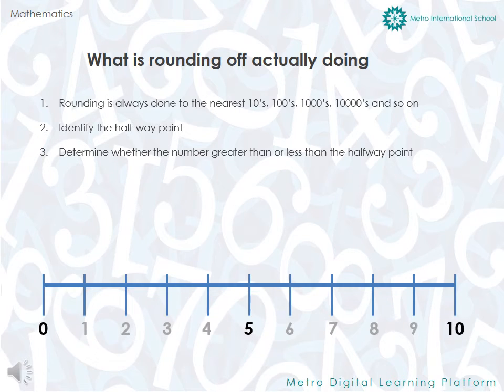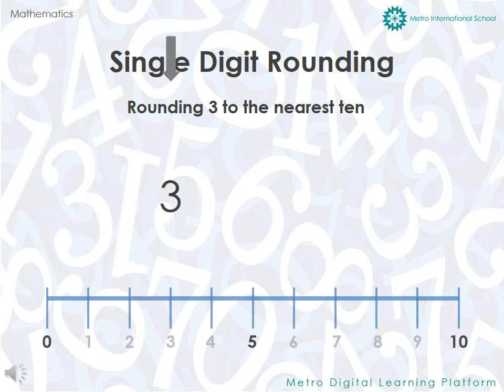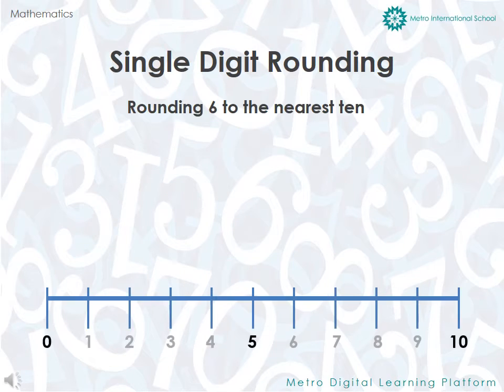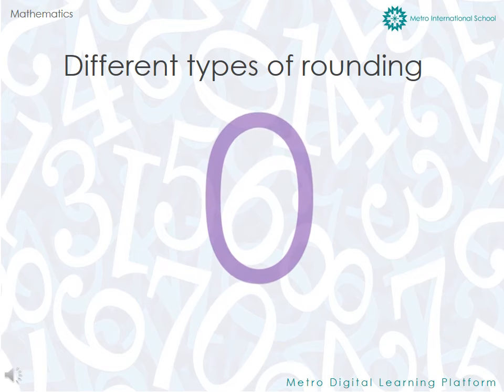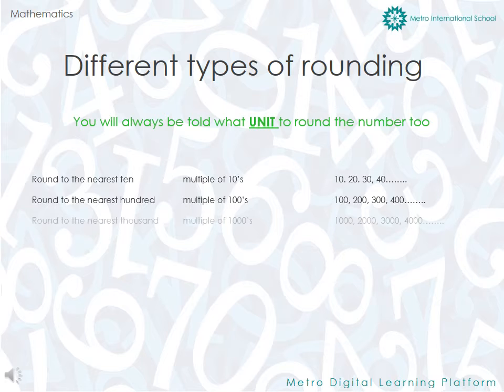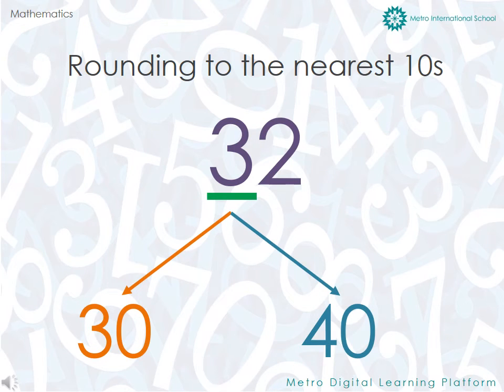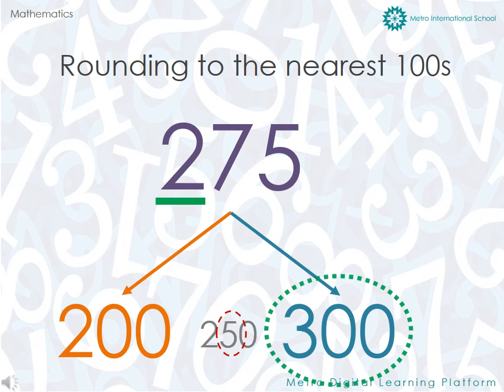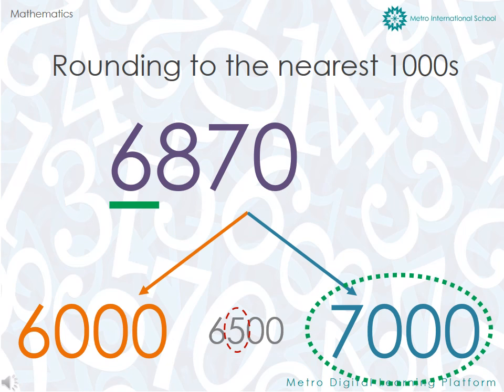Rounding Off - Whole Numbers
This is a three part series, where students will learn an important tool of estimation and approximation, which in turn will sharpen their critical thinking skills.

The other two videos in the series are:
Concept of rounding off
Rounding Off - to a unit